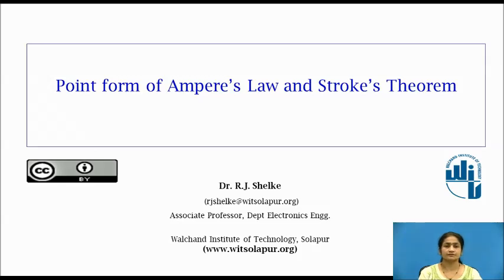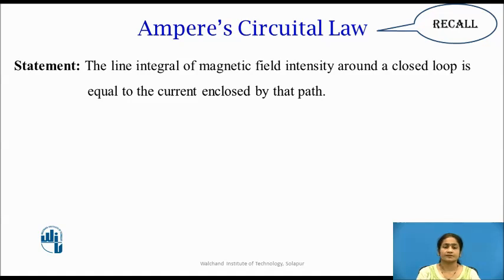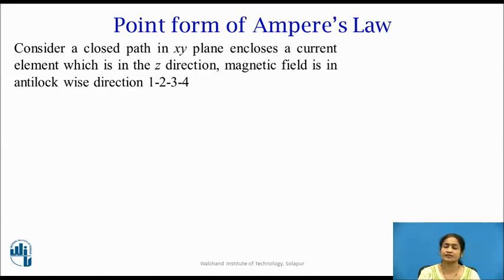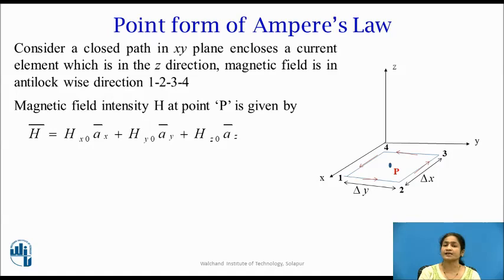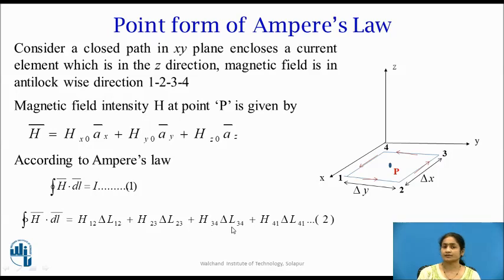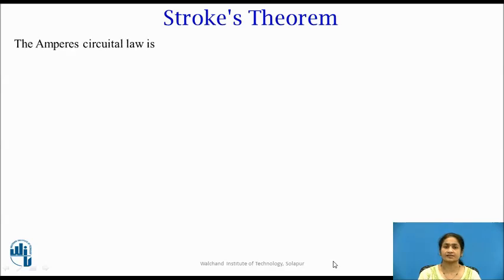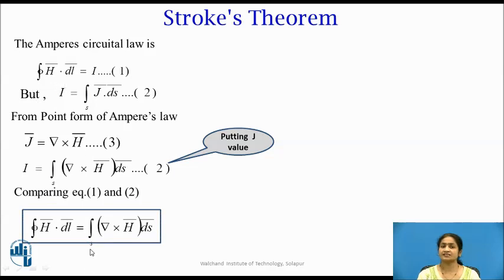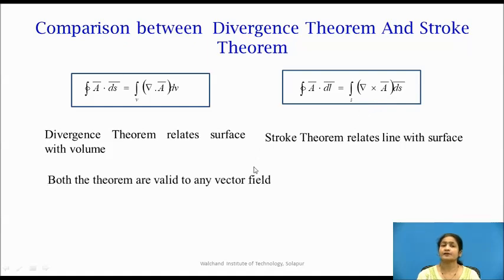Point Form of Ampere's Law and Stroke Theorem